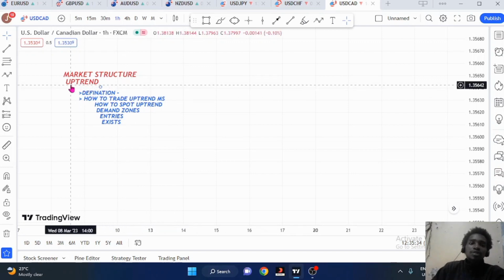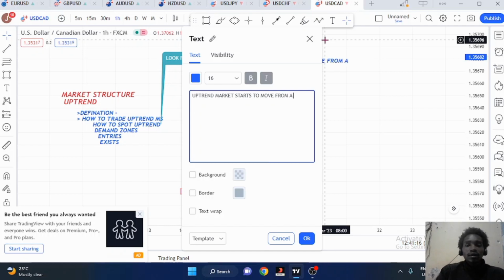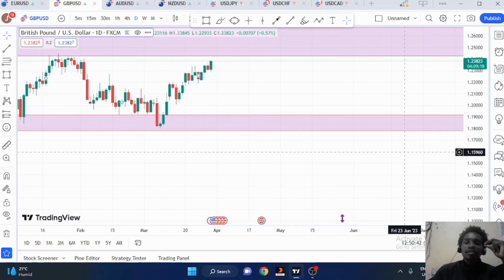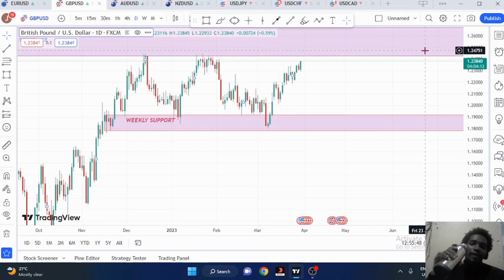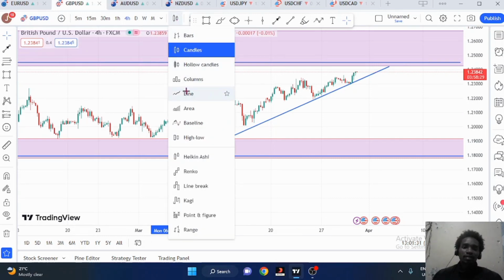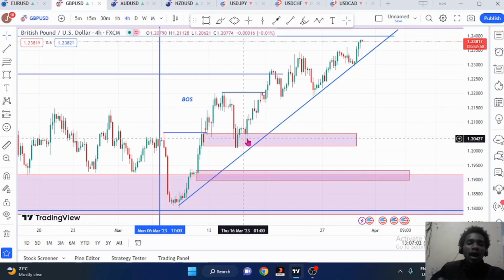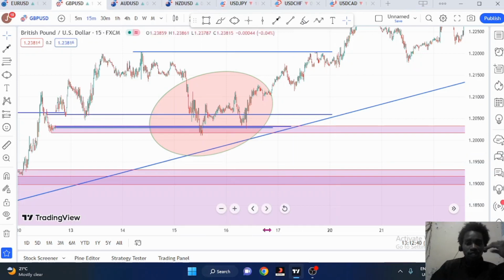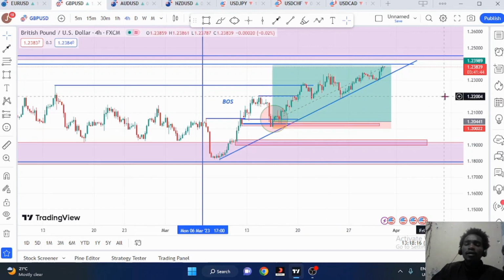MARKET STRUCTURE : UPTREND WITH KIMSYFX 2023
FOREX TRADING IS A VERY RISKY FINANCIAL DECISION TO MAKE. I STARTED WITH A SMALL ACCOUNT AND AM STILL PUSHING TOWARDS A BIGGER ACCOUNT. AM BOLD ENOUGH TO DO THESE TUTORIALS SINCE I HAVE MUCH CONFIDENCE IN WHAT AM DOING. I ALSO WRITE E- BOOKS, AND AM ALSO A YOU TUBER. FOR MORE INFORMATION YOU CAN REACH OUT TO ME THROUGH: INSTAGRAM YOUTUBE TWITTER TICK TOCK FACEBOOK DISCLAIMER NO INFORMATION IN THIS CHANNEL IS A FINANCIAL ADVICE, TRADING FINANCIAL MARKETS IS RISKY. ANY DECISION YOU MAKE, IT’S BY YOURSELF AND AM NOT RESPONSIBLE IN ANY MANNER.